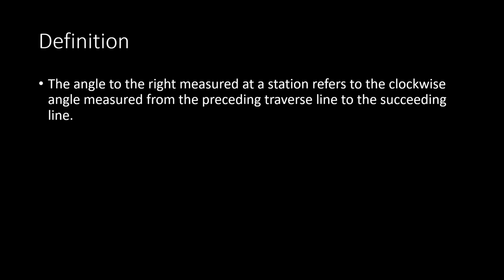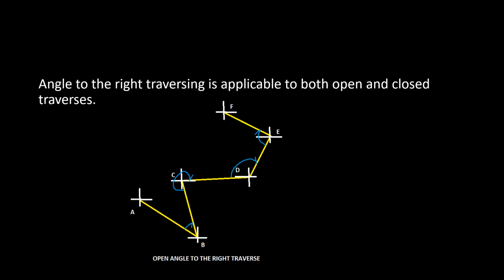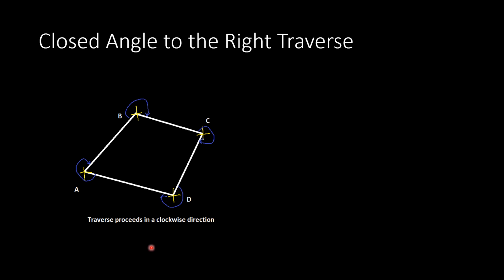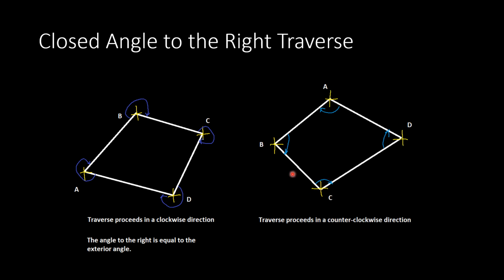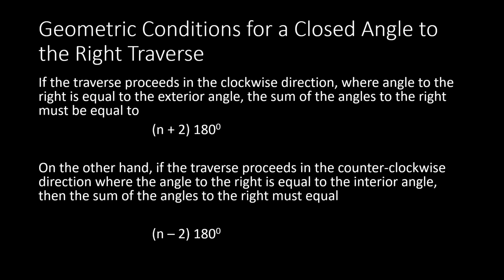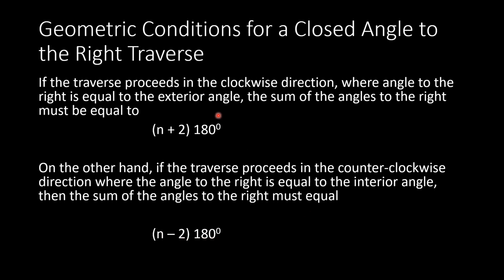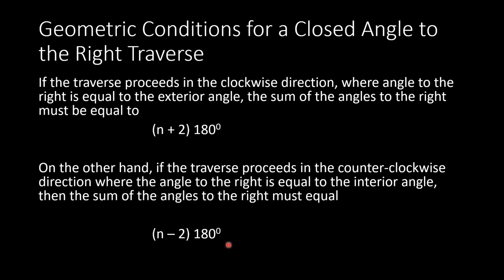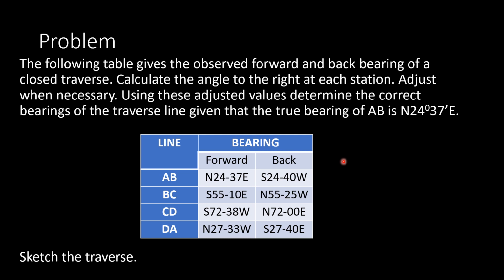Angle to the Right Traverse